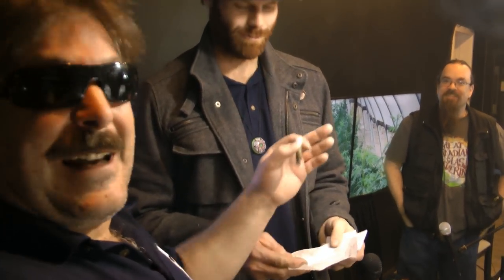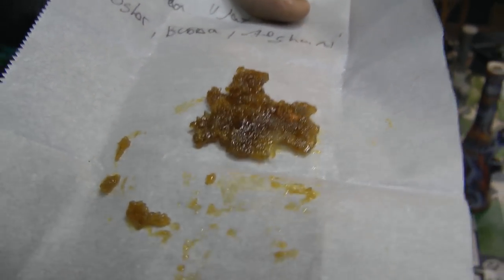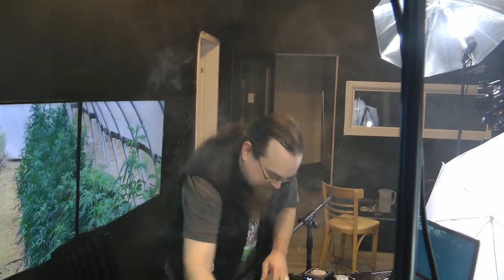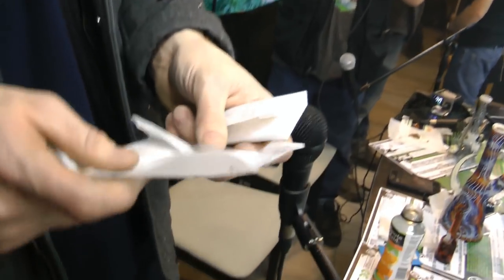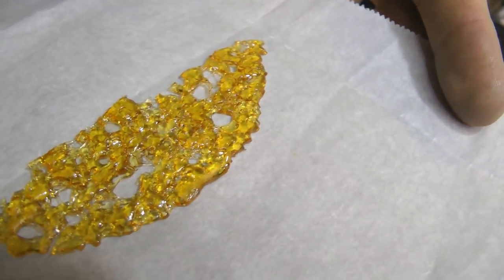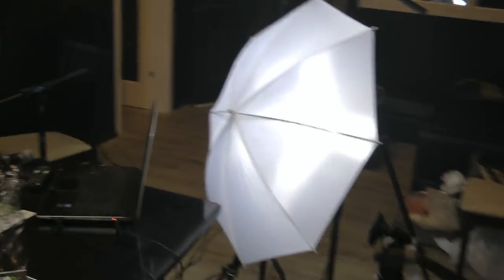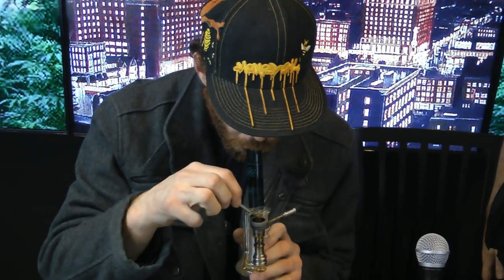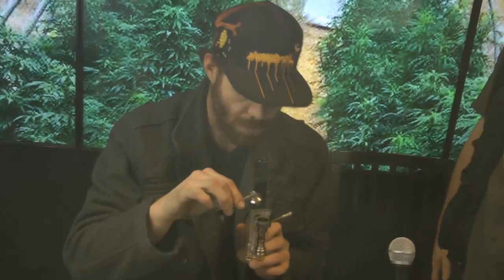Pot TV Studio Dab Session